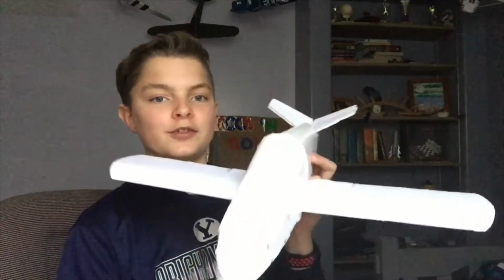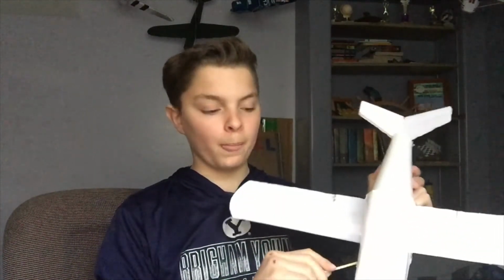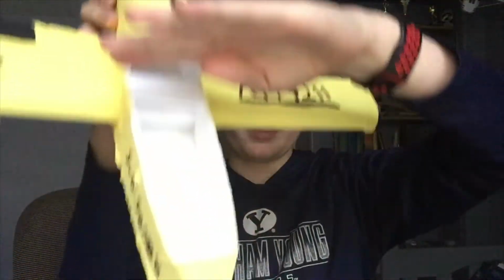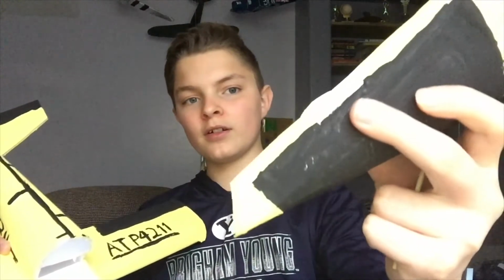Designing a Sonex Subsonex JSX-2 Personal Jet our of Foamboard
In this video, I designed 2 versions of a Foamboard Sonex Subsonex JSX-2 personal jet. There’s an easier on, and a harder one. They are both awesome, and you should check them out.